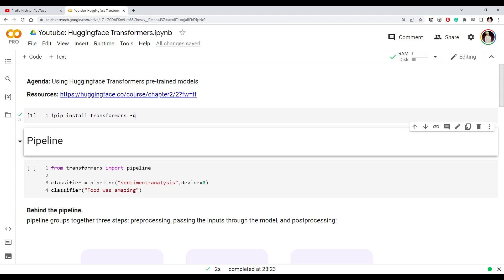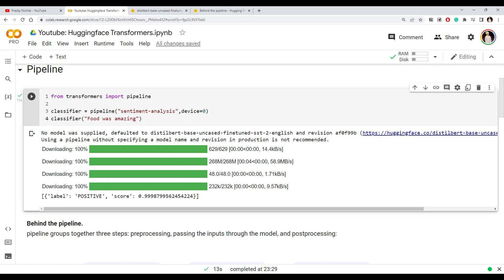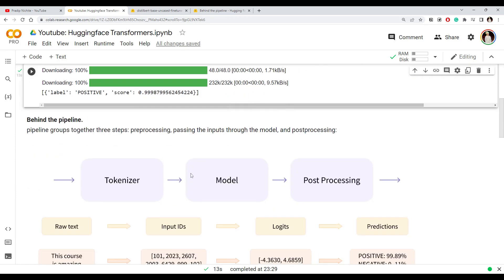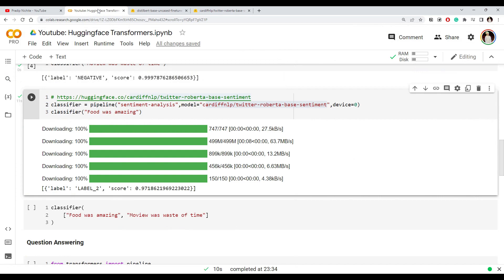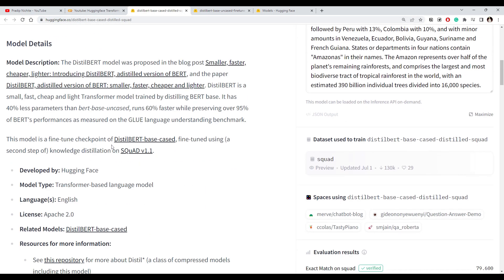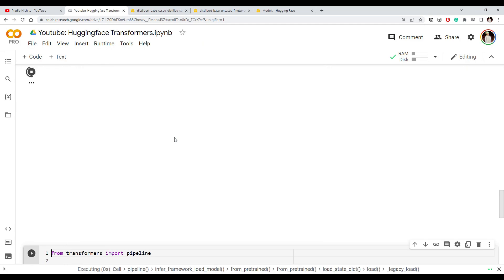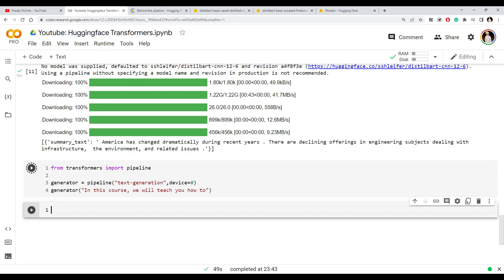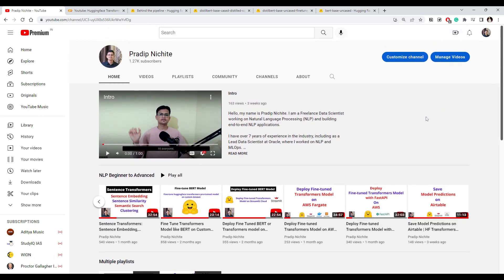Learn How to use Hugging face Transformers Library | NLP | Python | Code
Looking to get started with using transformers library from Hugging Face?
Check out this new video explaining how to perform various tasks like
1. Classification
2. Question Answering
3. NER
4. Summarization
5. Text Generation